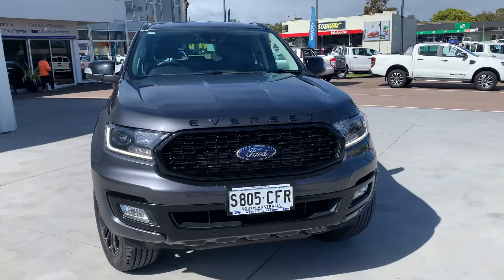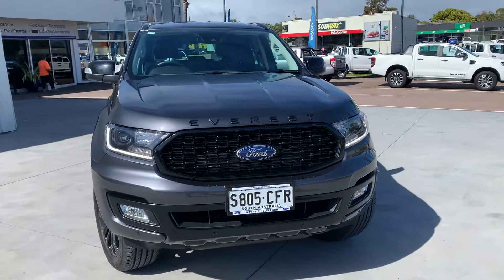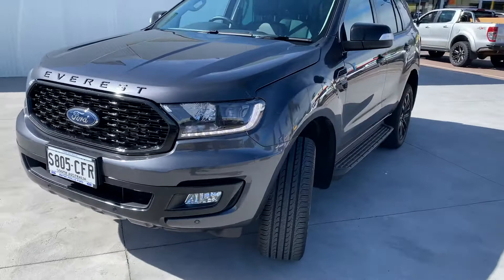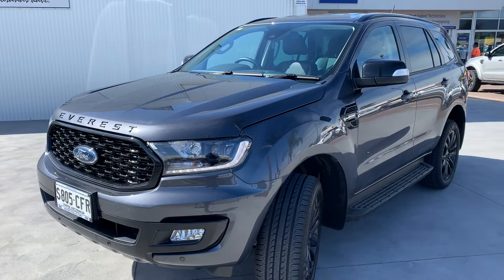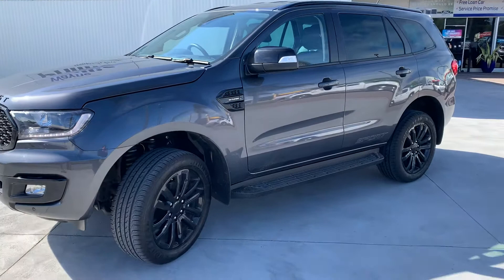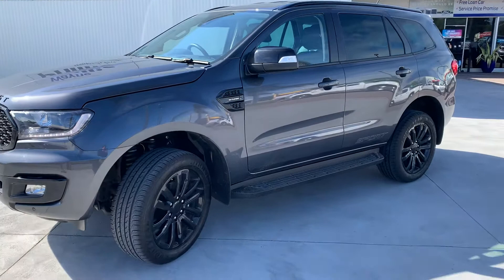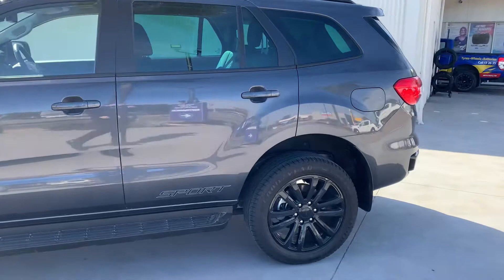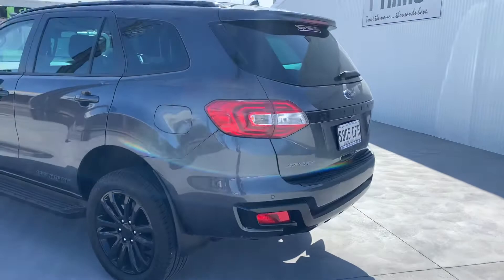Everest Sport - Walk Around